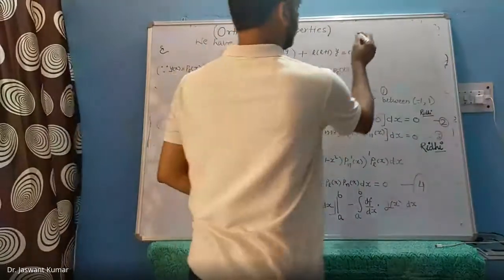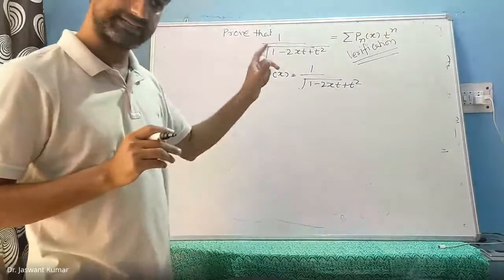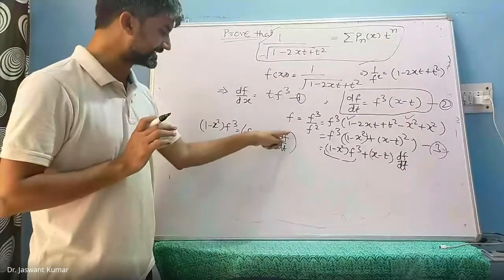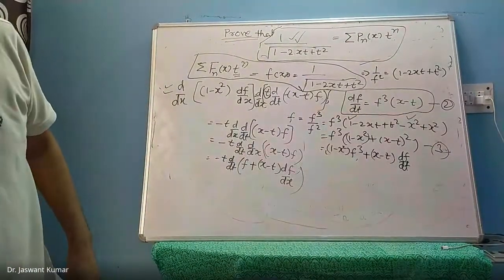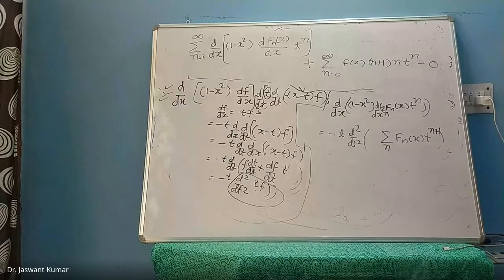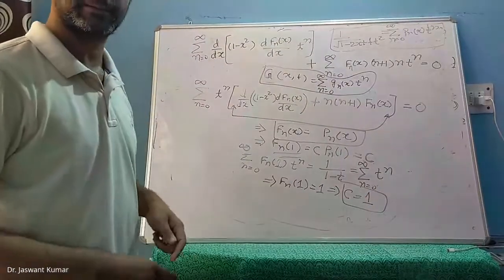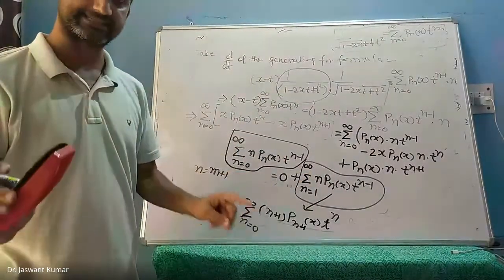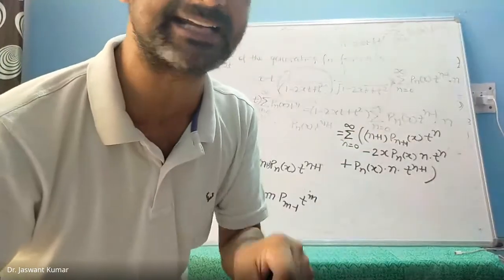Generating function and Recursion relation for Legendre Polynomial